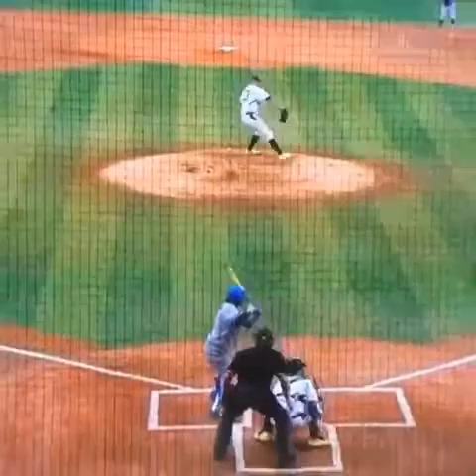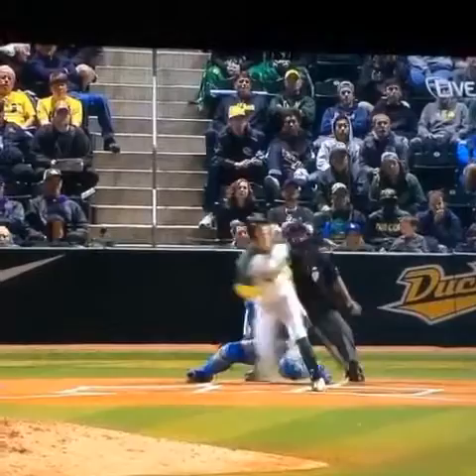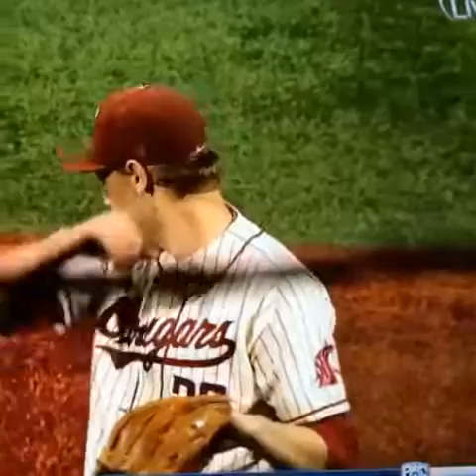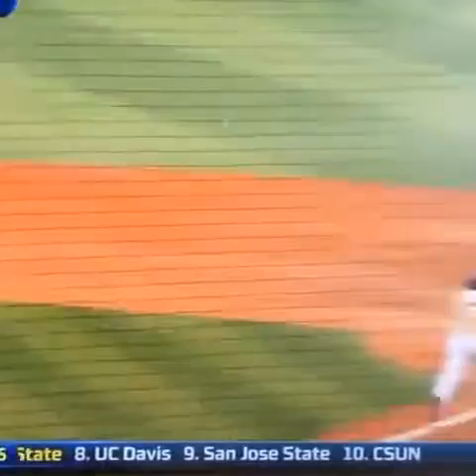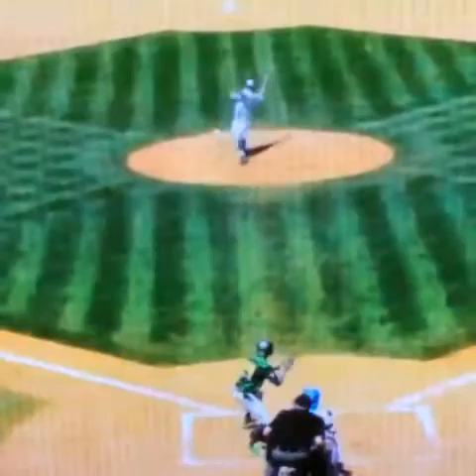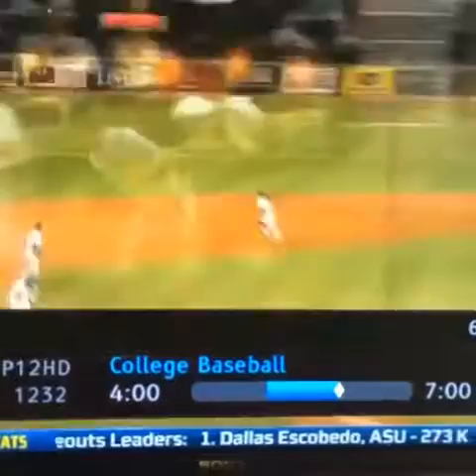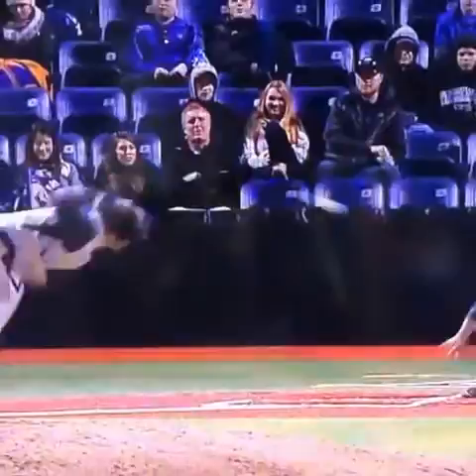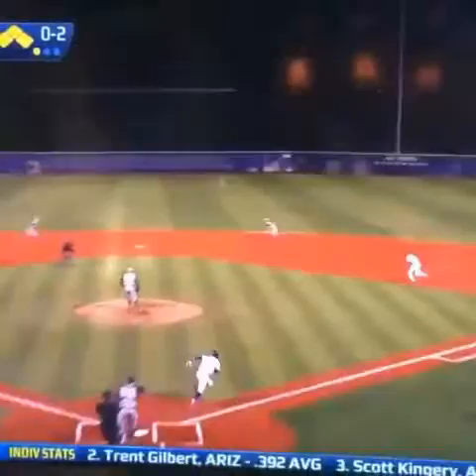Mark Karaviotis SS Diamondbacks - U.O. DUCKS Highlights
Mark Karaviotis of Maui High School shows off his D1 skills in his first 2 seasons as a starting Short Stop for University of Oregon Ducks. He was drafted in the 19th round to the Diamondbacks. He is now playing for the Minors A ball Hillsboro Hops. Edited by More Than A Game Video Productions.